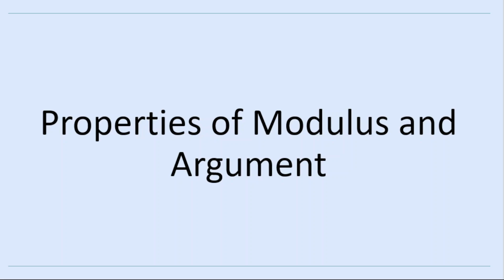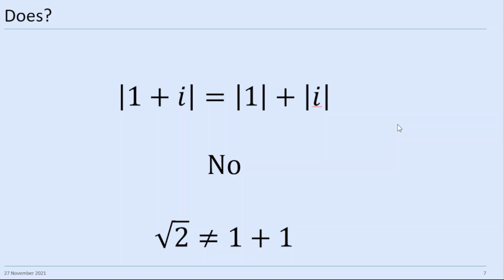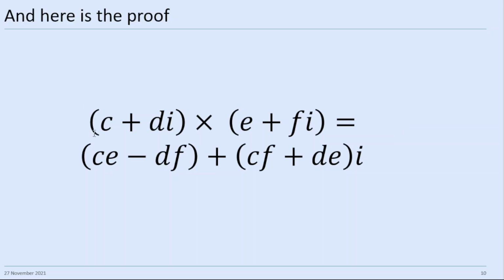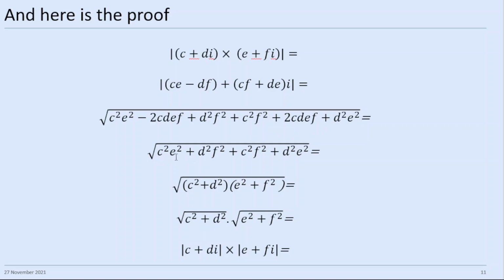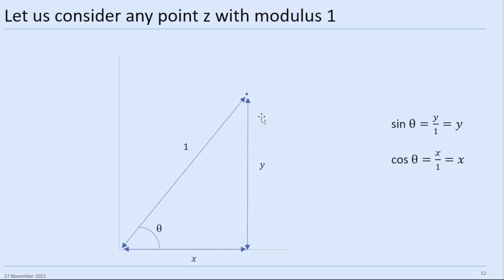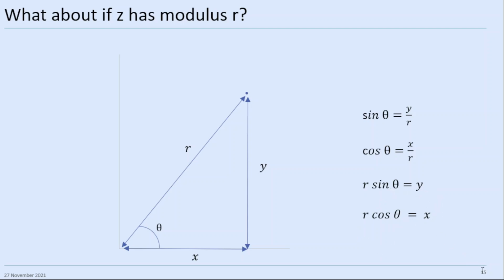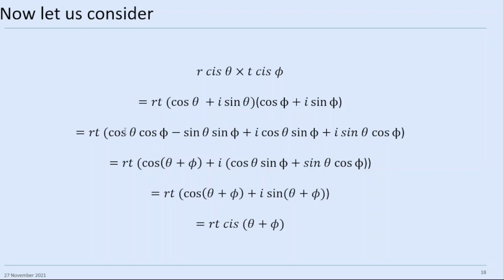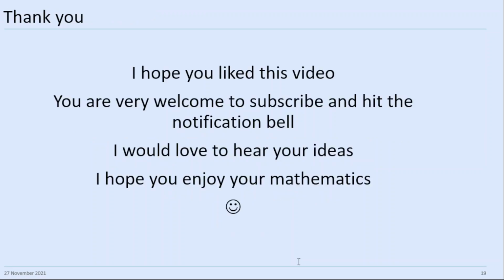Properties of modulus and argument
In this video we prove that |w|.|z|=|w.z| and arg(w.z) = arg (w) + arg (z).